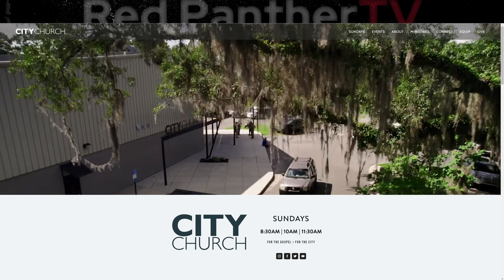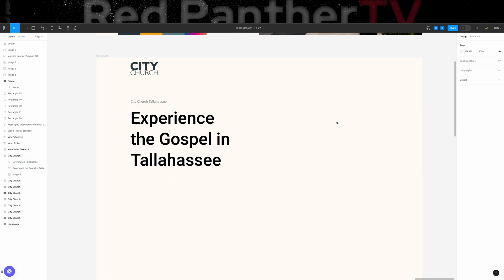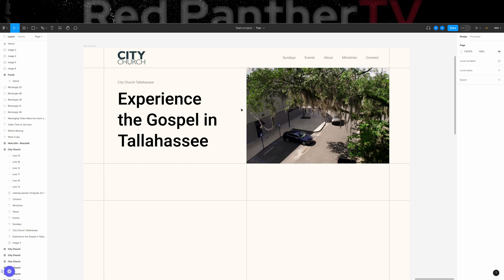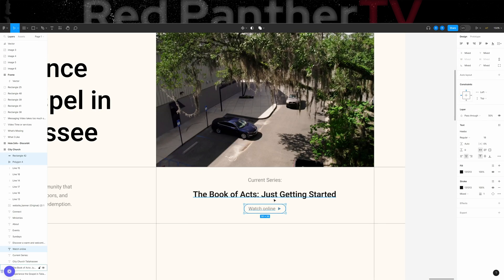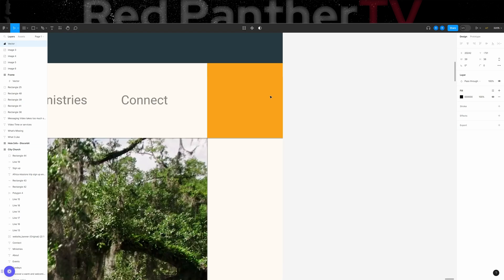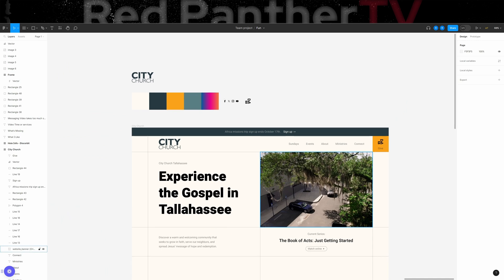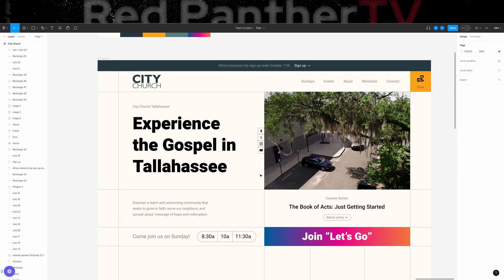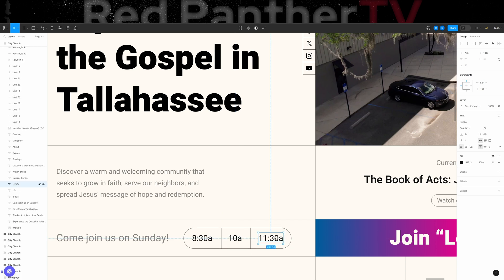Redesigning a Website in Figma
Follow along as I redesign a website in Figma.